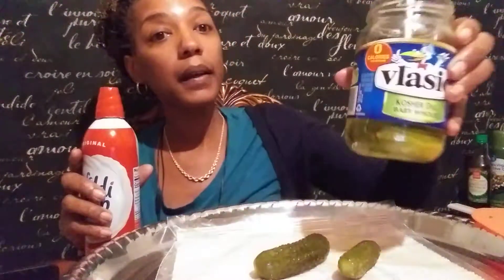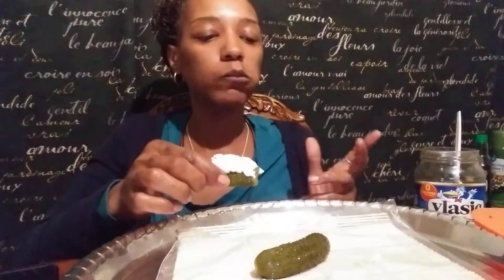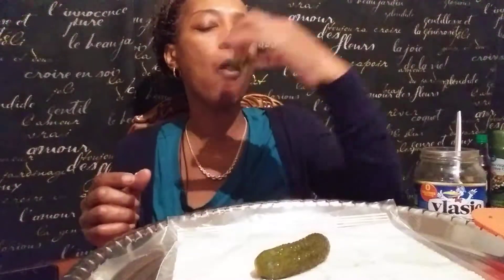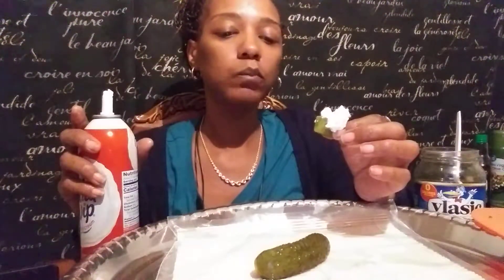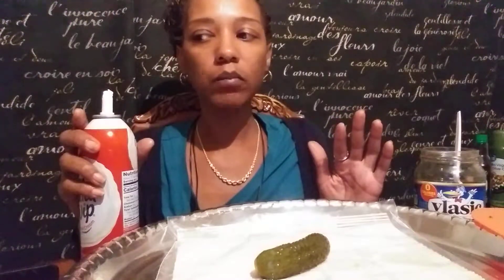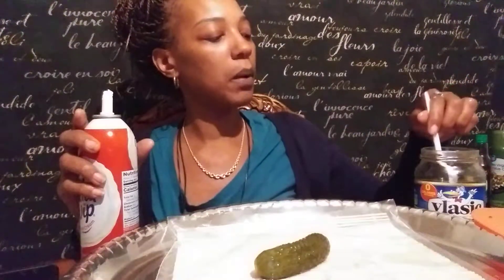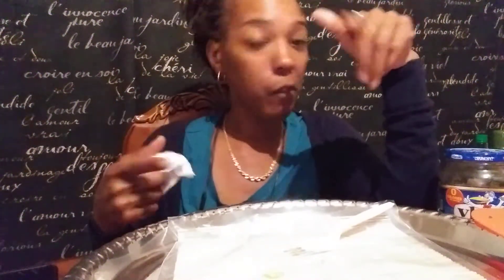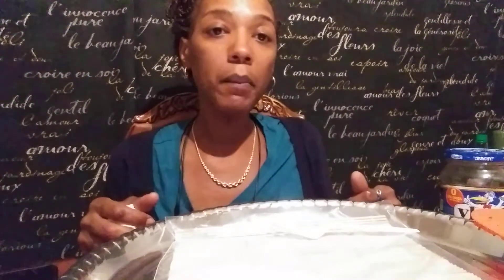Tasty Mukbang Eats Sour pickle & Whip cream challenge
In this video I do the one of tasty mukbang eats challenges. Do you think i fail? Well lets see! If your reading this comment Please leave me a comment stating which type ads are appearing and how many. I would like to keep the ads to a minimum. Thanks in advance.